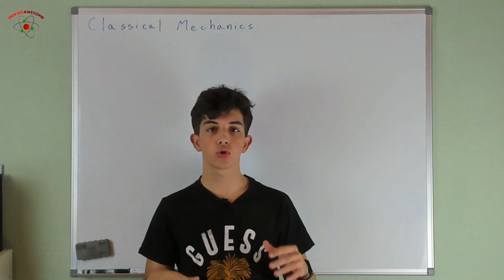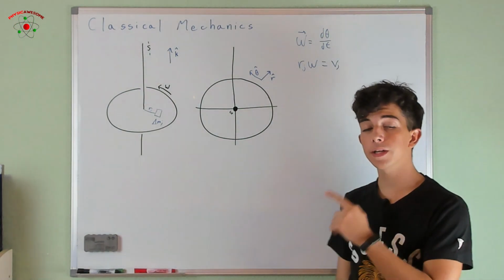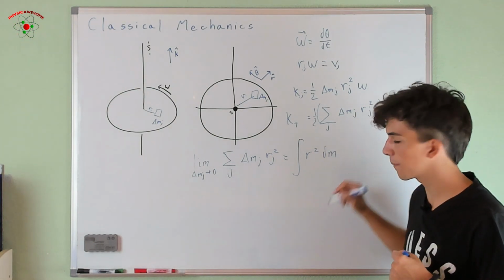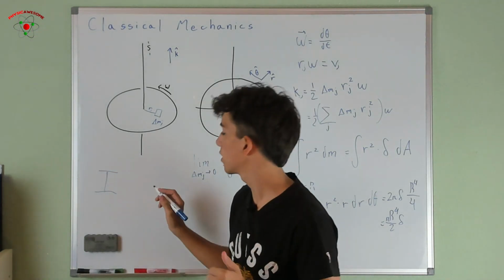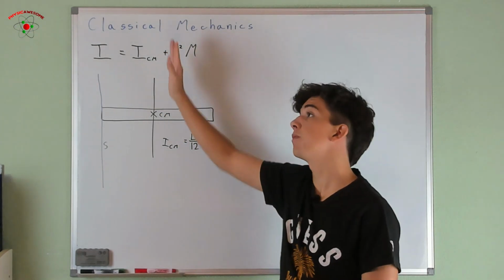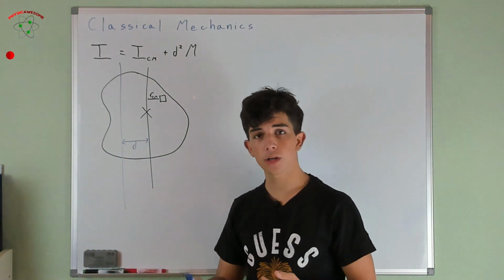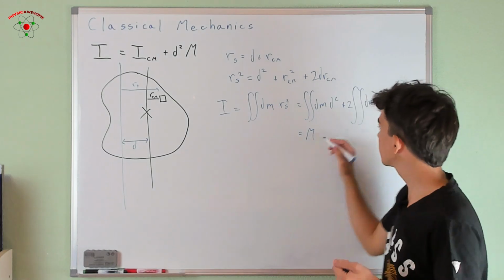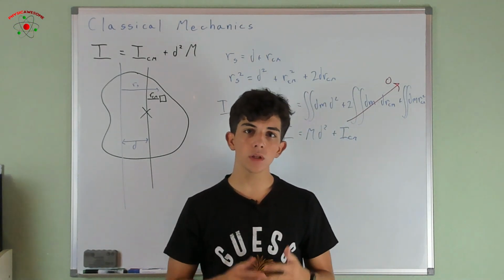Classical Mechanics 26| Moment of Inertia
In this new video of our Classical Mechanics series, we will introduce the magnitude of the moment of inertia.  Firstly, we will define it as a very useful magnitude to express kinematic rotational energy. After that, we will use the parallel axis theorem in an example and then we will give a proof for it.